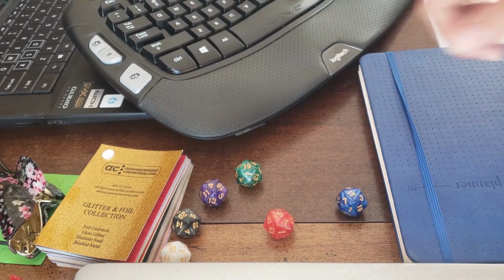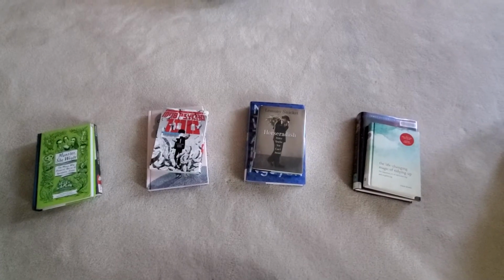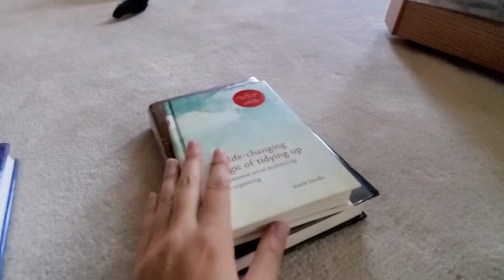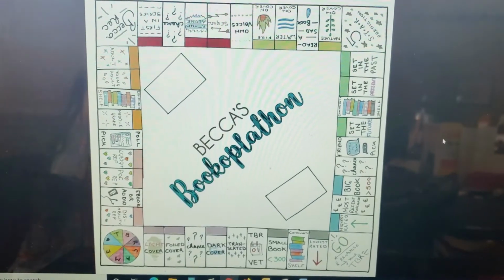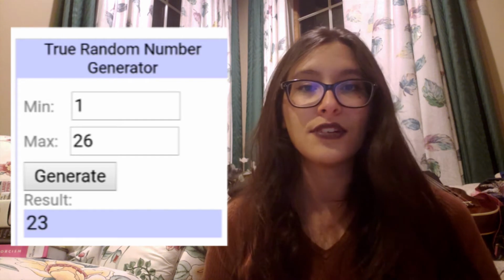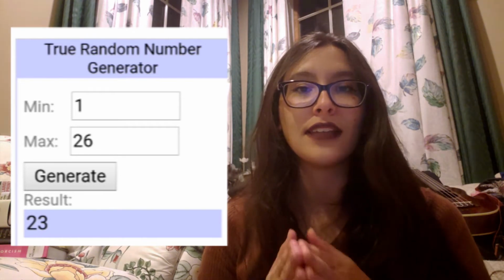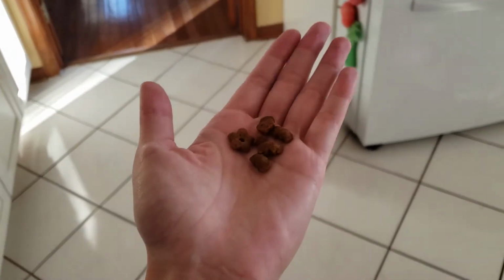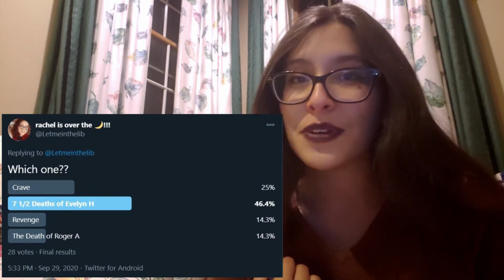👻October TBR | 🎲D20 TBR Game!💀 MY BRAND NEW TBR DICE GAME!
It's time for my very first TBR dice game!!! 🎲 Watch me forget how to do basic math! Will my cat judge me in front of the world? (yes)

Some resources to help us unlearn systemic racism; books, movies, & a case for speaking out irl

Big, big thank you to Alicia for letting me try out her D20 dice game! Not sure who the original creator was, but I used a lot of the same prompts she had. Here's her first D20 game video!

🎲D20 DICE GAME PROMPTS🎲
1. Intimidating read!
2. Long read (400+ pages)!
3. TBR veteran!
4. Roll a d4 & read that stack!
5. Spin the bottle!
6. Buddy read!
7. Nonfiction!
8. Popular YA!
9. Adult SFF!
10. Play the Bookapolathon board! (Roll 2d20 equal to the number of spots on the board made by Becca and fulfill that prompt if you remember how to count)
11. Random A-Z generator! (pick a book or author that starts with the same letter.)
12. New-to-me author!
13. Sequel/continuation in a series!
14. Own voices/diverse representation!
15. Sasha (my cat) picks!
16. Twitter poll!
17. Five star prediction!
18. Graphic novel/manga/novella!
19. Friend's recommendation!
20. Most anticipated book!

Each time I roll six d20s, I get one four-sided die which I can use to change a prompt I don't like by the amount I roll on that d4! (E.g. If I get Prompt #2, but want to change it, I roll a d4 and can move up or down the list to replace that prompt.)

📚🎈DOUBLE BOOKED BOOK CLUB!🎈📚
We're reading The City of Brass by S.A. Chakraborty!
Live show will be Oct 31, 11:30 am ET!

💗🥂JOIN THE WHINERS BOOK CLUB!🍾💗
We're reading The Kind Worth Killing by Peter Swanson!
Live show will be Oct 30, 7:30 ET, 8:30 ADT!

💀✨THE HOST CLUB✨💀
Oct Picks: Tokyo Ghoul Vols. 1-3 and Jinrou Game Vol. 1

(If horror is not your thing or you want to skip this month, don't worry! We'll be trying lots of different genres, so check back with us every month to see what we're reading!)